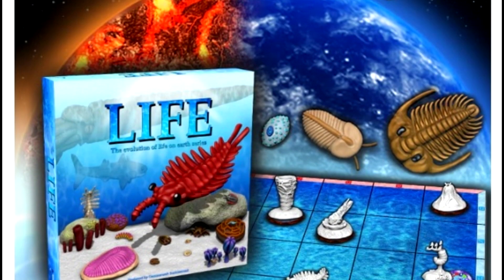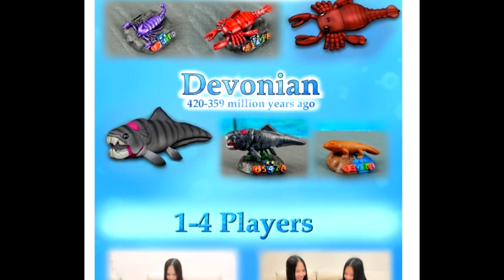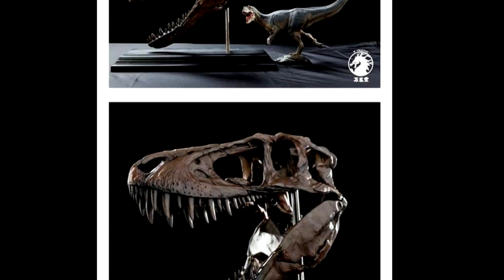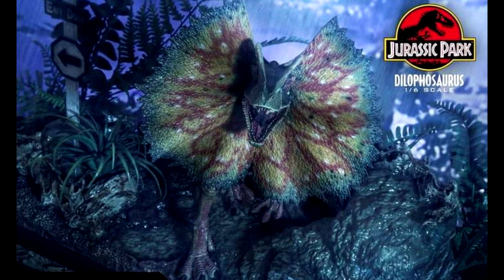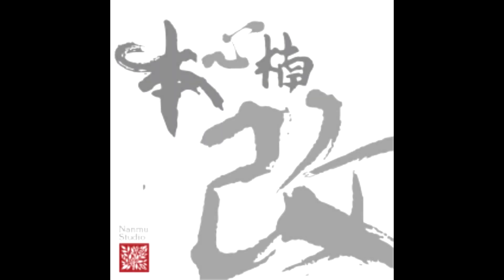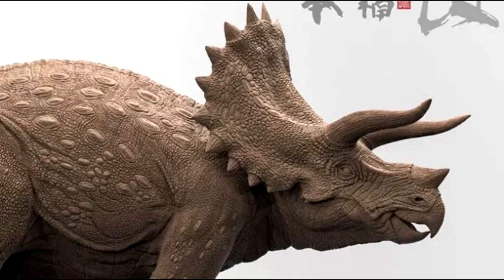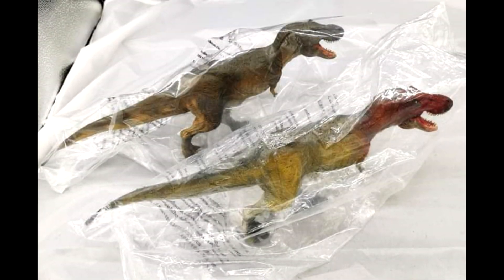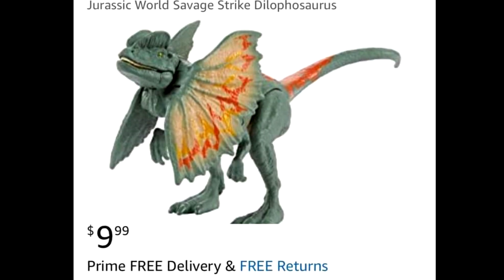NEWS!!! Savage Strike Dilophosaurus on Amazon! New Nanmu Jurassic Park Triceratops!!! & more!!!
We have news!!! Mattel Savage Strike Jurassic World Dilophosaurus on Amazon! Even more Jurassic World McDonald's figures! 2 different variants of a new Nanmu Triceratops revealed! Update on W Dragon Giganotosaurus! A new W Dragon Juvenile T Rex skull! An INCREDIBLE new board game called Life: The evolution of life on Earth Kickstarter! New images of the Prime 1 Dilophosaurus! Rebor Grab n Go T Rex update! Another new Rebor Retrosaur! T Rex Productions Allosaurus kit images! Wild Past working with Kayakasaurus releasing a Scutosaurus!

T Rex Productions on Facebook!

Life: The Evolution of Life on Earth Kickstarter!

Dilophosaurus on Amazon! Between making this video and uploading it the Dilophosaurus has already sold out. it should be back soon though!